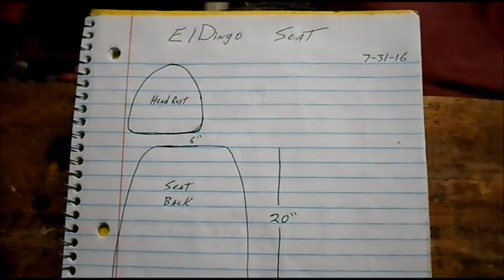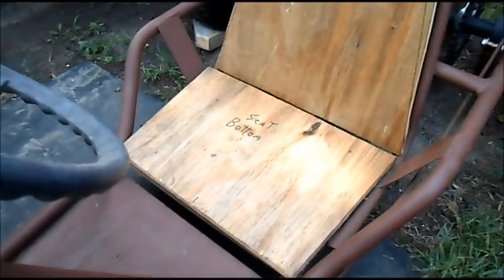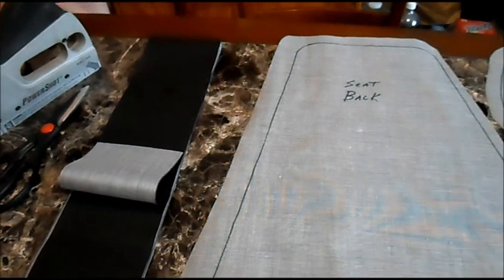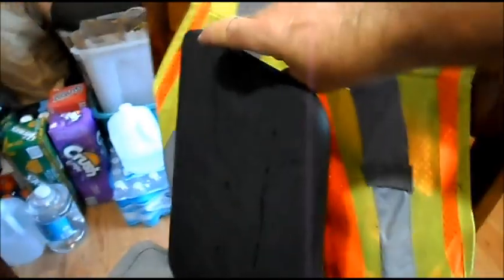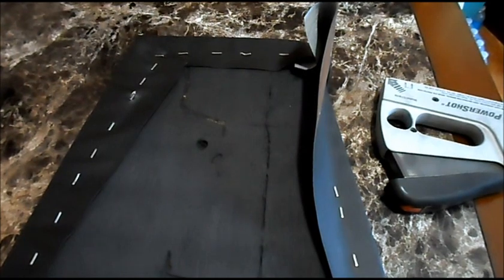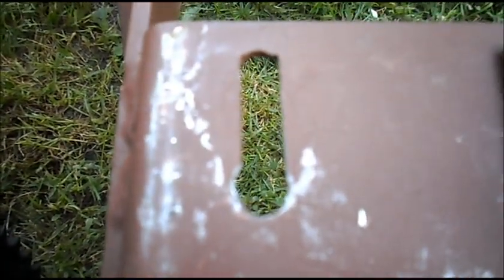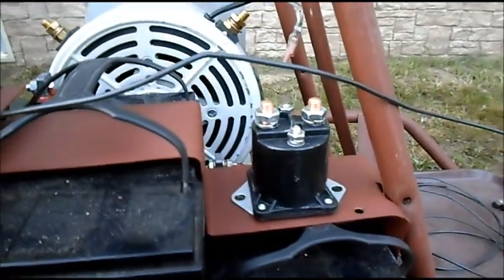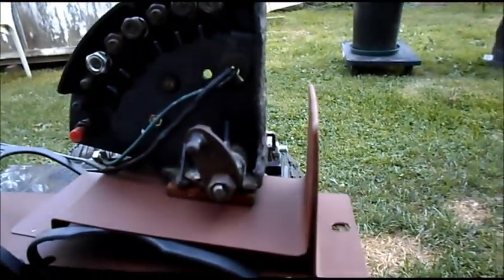El Dingo Electric Dingo part 8 Seat & Battery Tray Lid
In El Dingo How to build a 10 HP Electric Go Cart part 8 I show how we make/replace the seat & we finally start assembling/installing the electrical components and the battery tray lid.